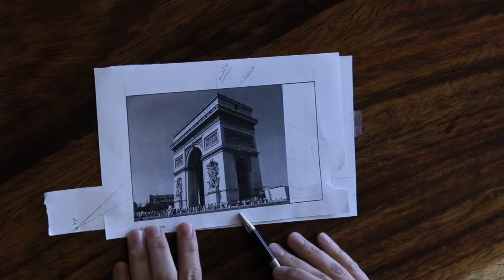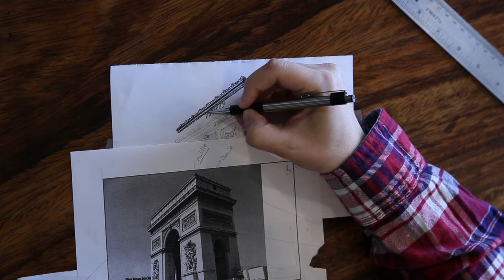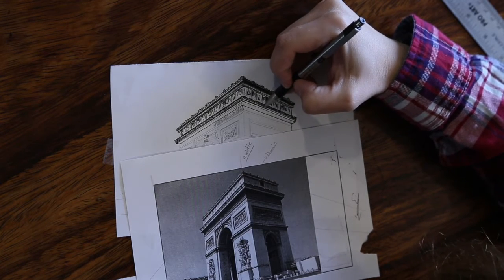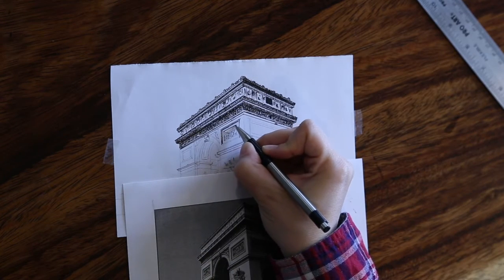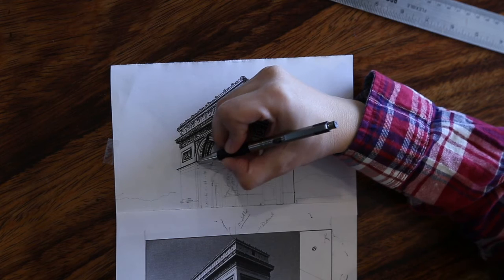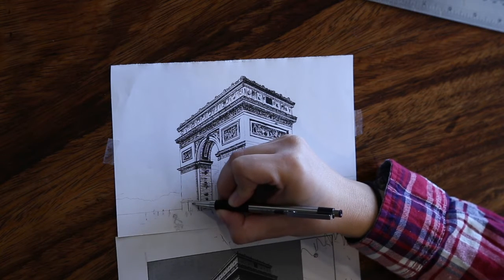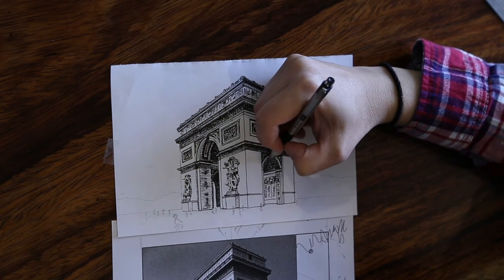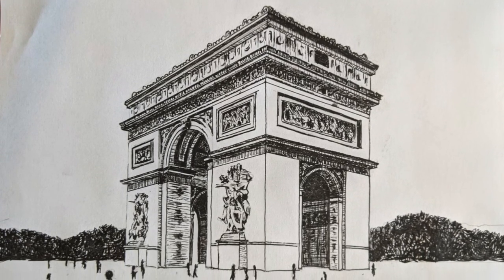Tutorial -Arc De Triomphe Pen shading for beginners.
Beginning level. This was created for my students during Covid. Pen shading tutorial of the Arc de Triomphe.